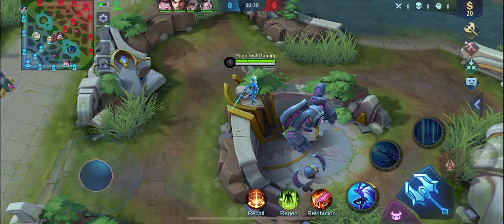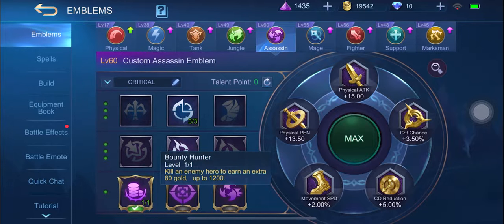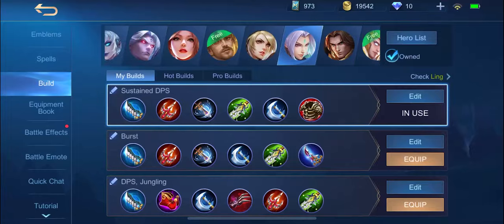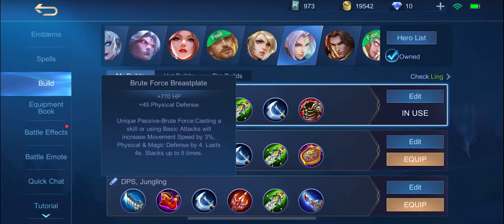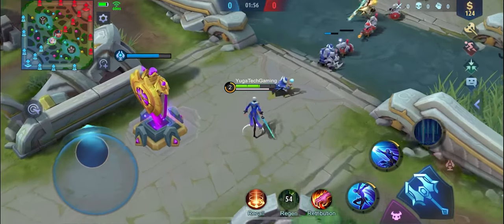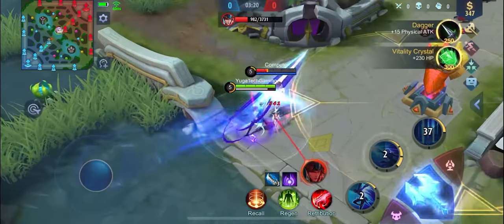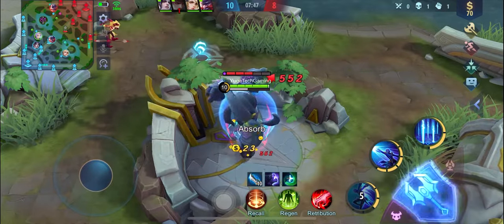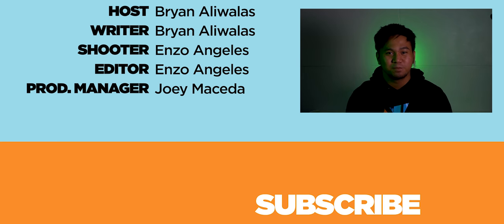How To Play Ling - Mobile Legends